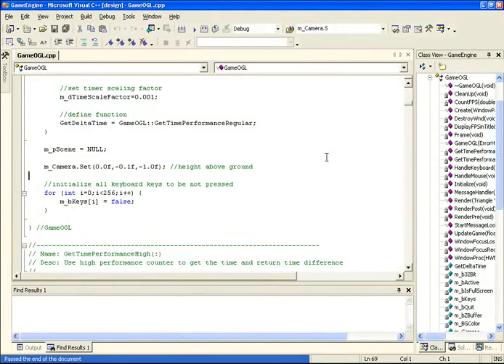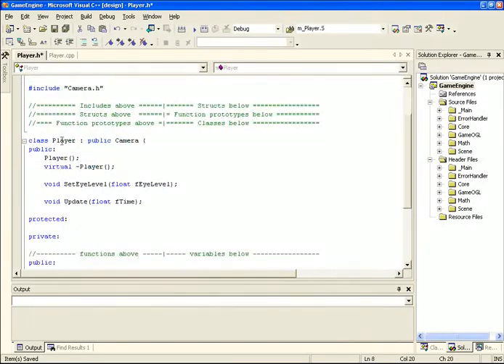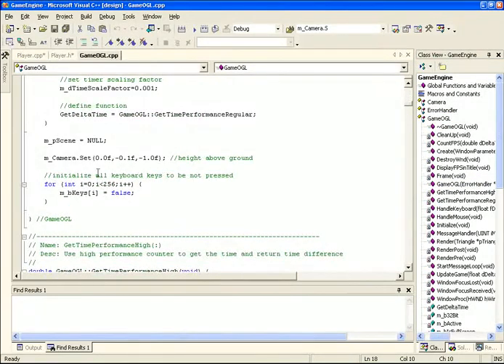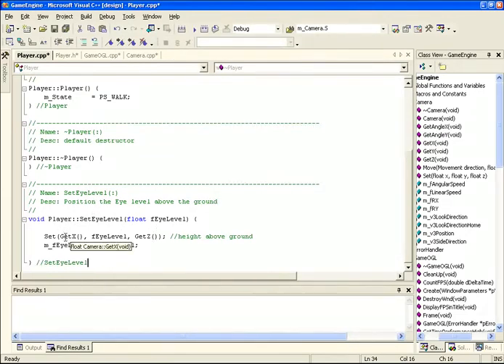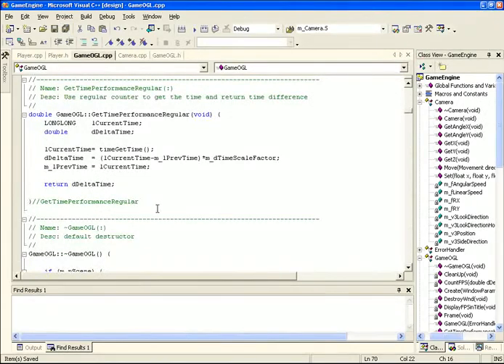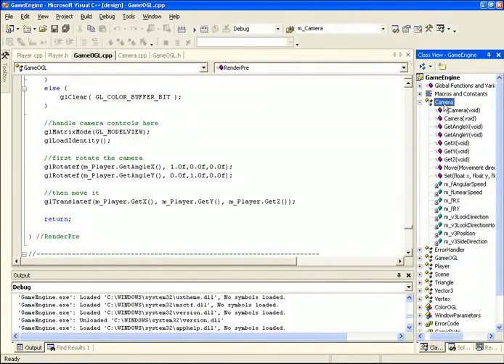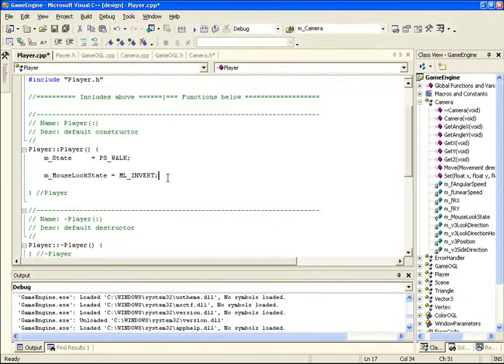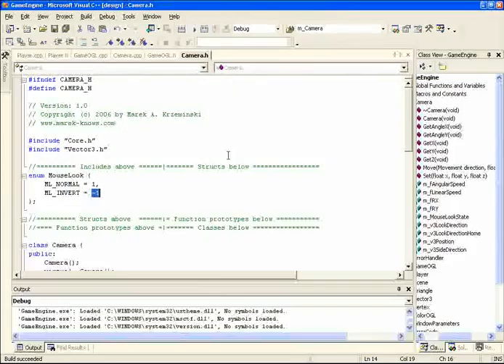OpenGL Game Engine VMK 11: Player Class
Create the Player class by inheriting from the Camera class. With the Player class you will be able to do things you could not do with just the Camera. Mouse invert capability is also added.